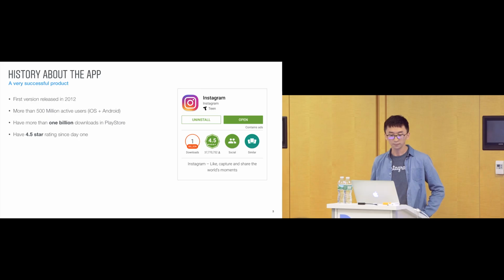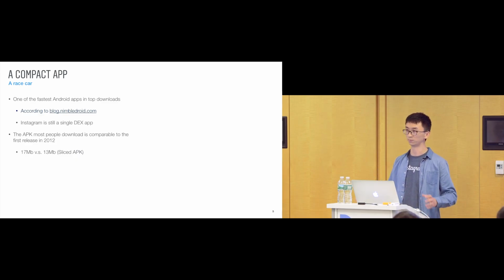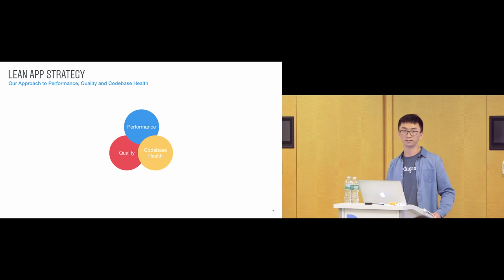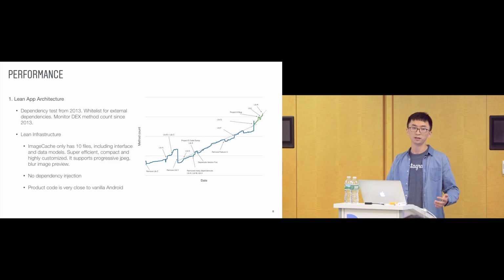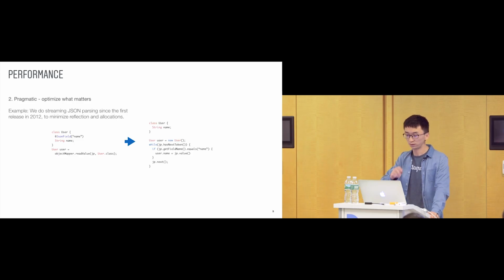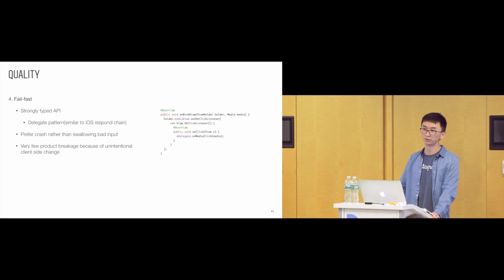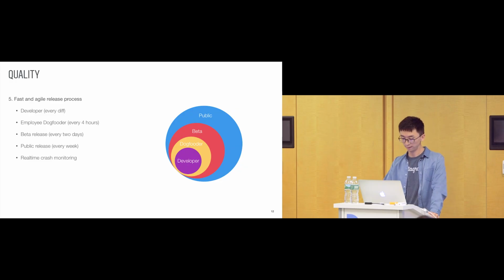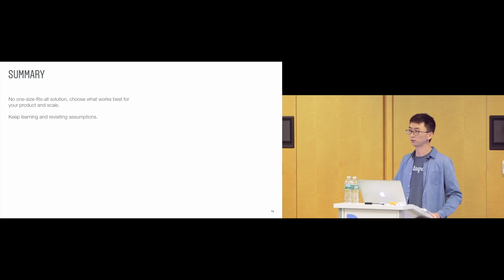Lean App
Speakers: Kang Zhang